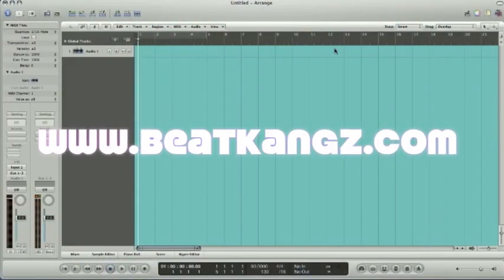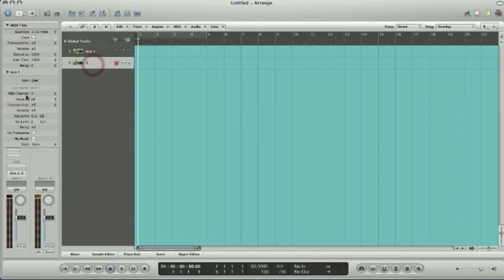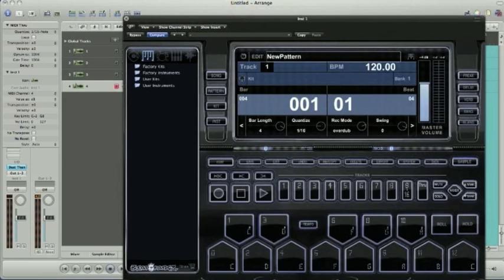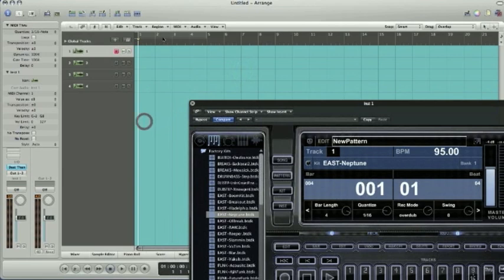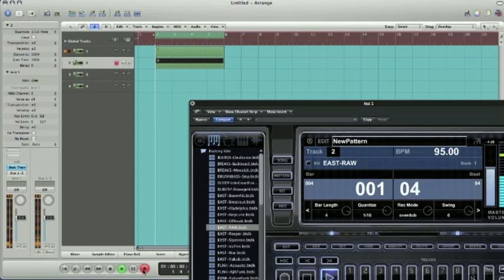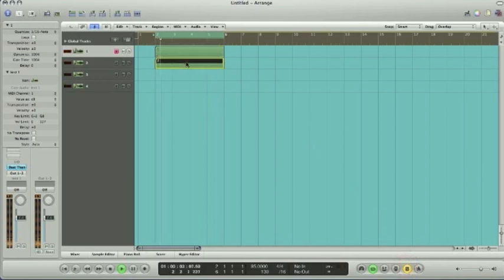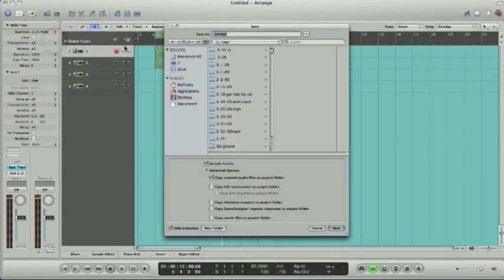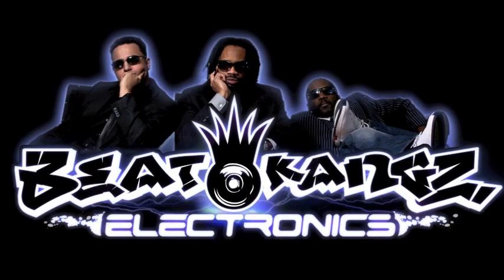Beat Thang Virtual AU Plugin Apple Logic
Learn how to use the Beat Thang Virtual